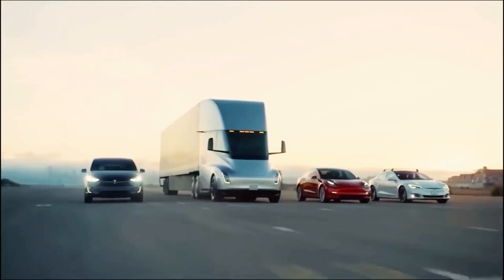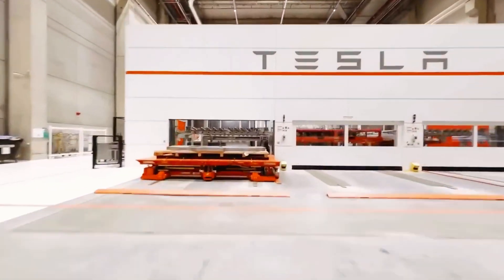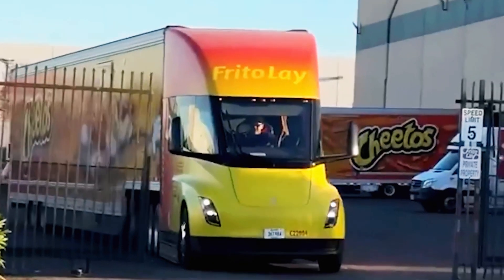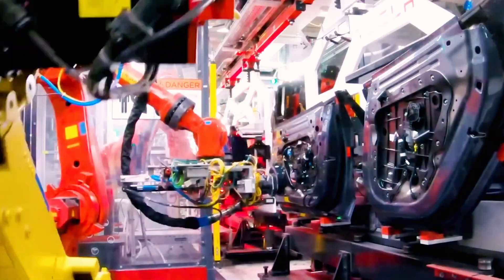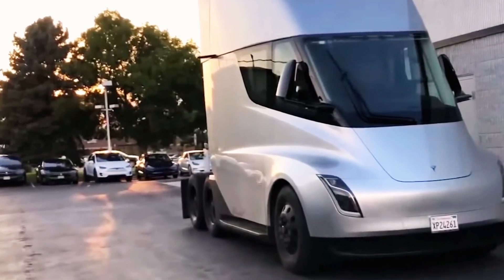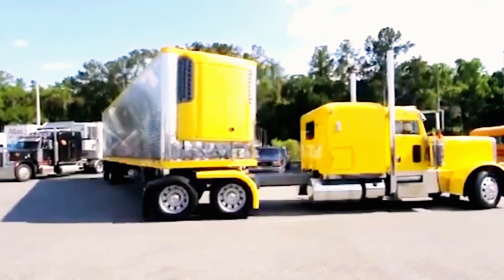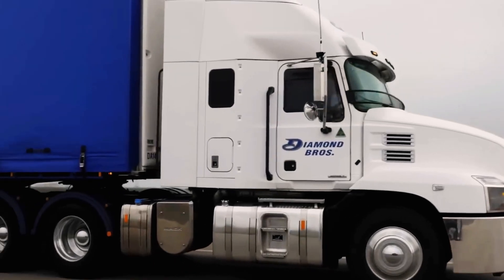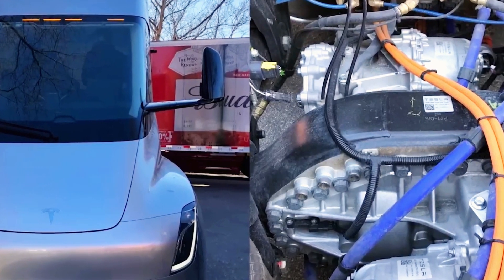NEW Tesla Semi Sleeper Cab Version Launched! Elon Musk Reveals 250.000 Miles Range In 18 Months!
"Elon Musk has done it again! Tesla has just launched the new Semi Sleeper Cab Version, revolutionizing the future of long-haul trucking. With an astounding 250,000-mile range in just 18 months, this groundbreaking vehicle is set to redefine the industry. In this video, we dive deep into the innovative features, stunning design, and incredible technology behind Tesla's latest Semi. Whether it's the cutting-edge battery, autonomous capabilities, or the unmatched efficiency, this sleeper cab is making waves. Discover how Tesla is paving the way for a cleaner, faster, and more powerful future in transportation!"

ancient revelations, ancient mysteries, and amazing facts about the world!"